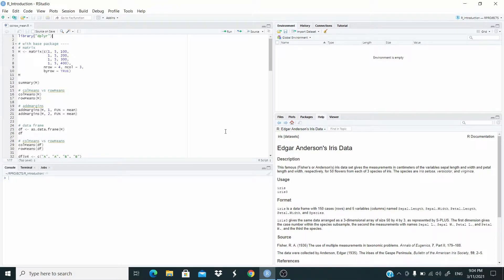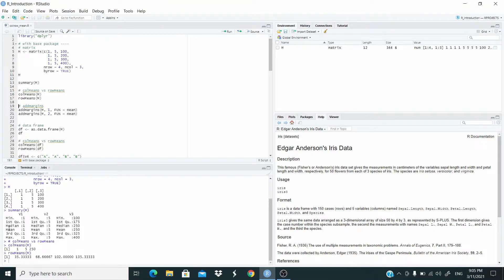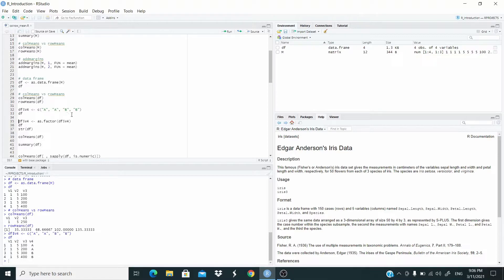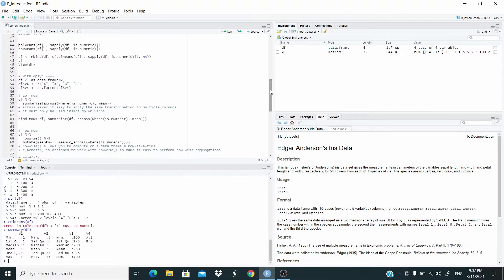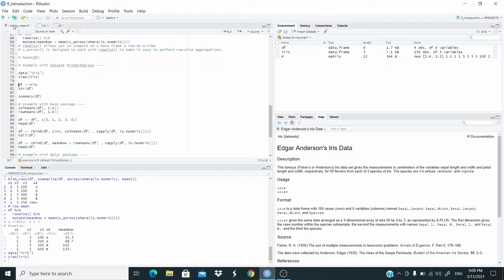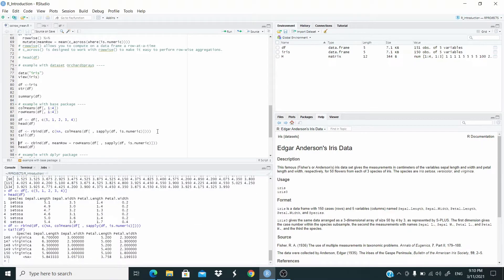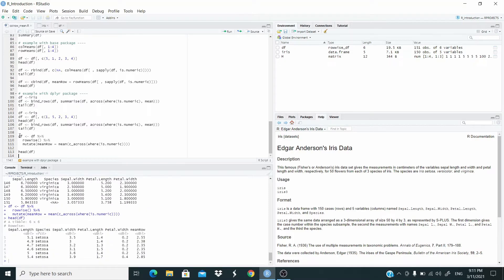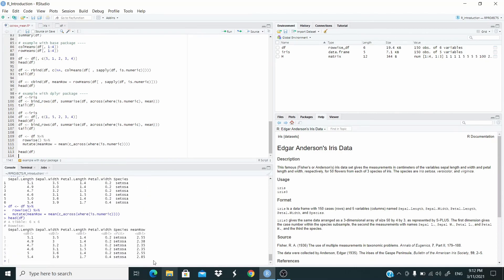R: compute the mean of columns/rows in data frames | dplyr || 11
In this video we are going to learn how to compute the mean of columns and rows in a data frame.
We are going to see examples with the base package and the dplyr package.